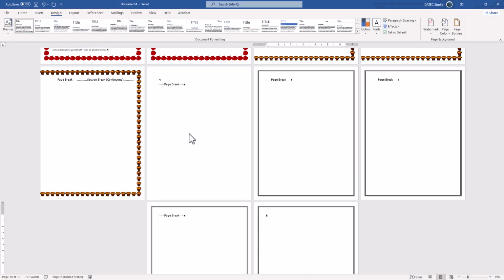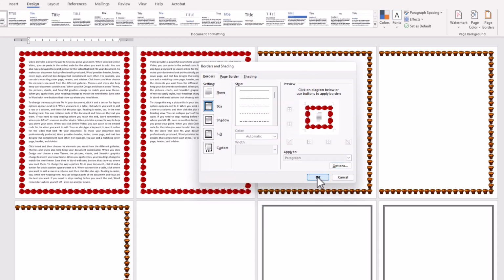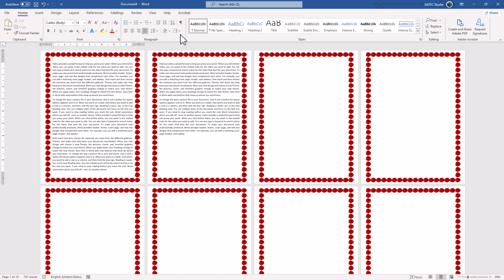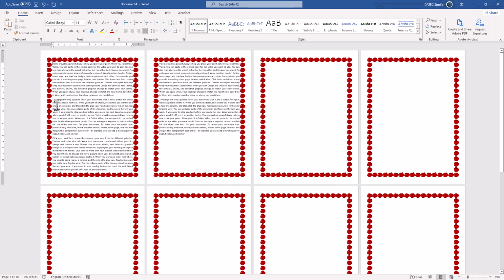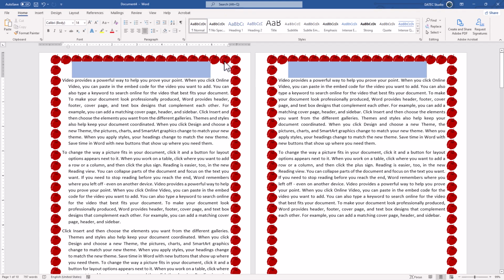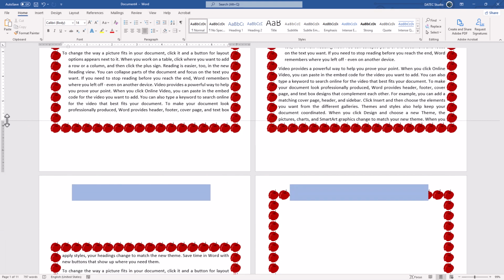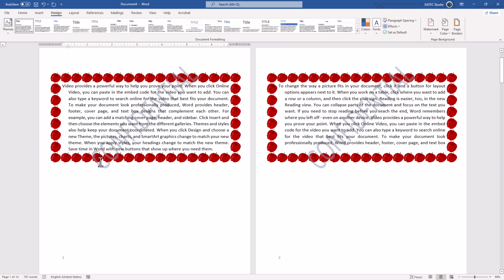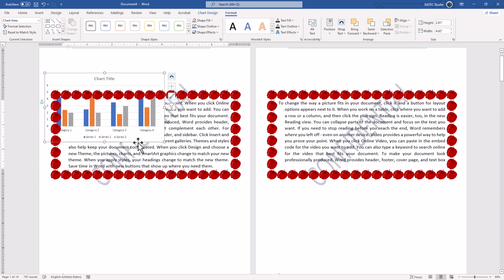#32 Page Borders in Advance